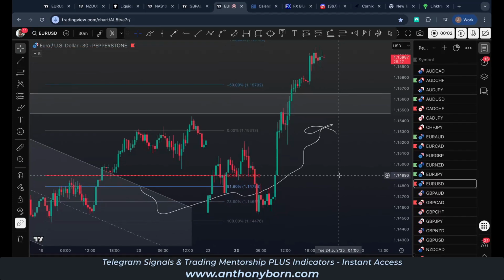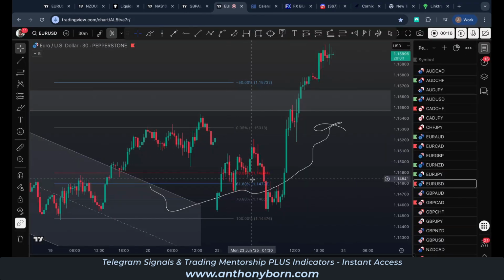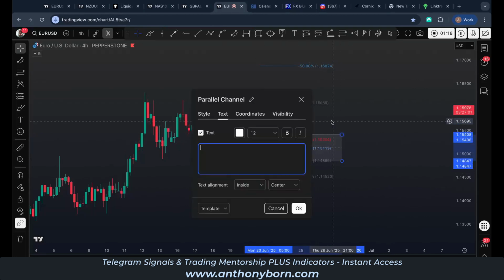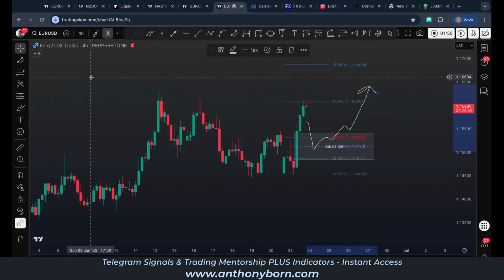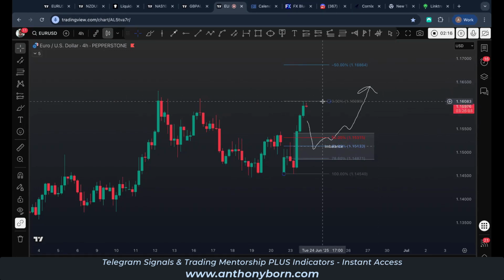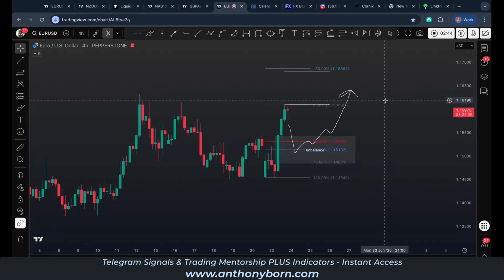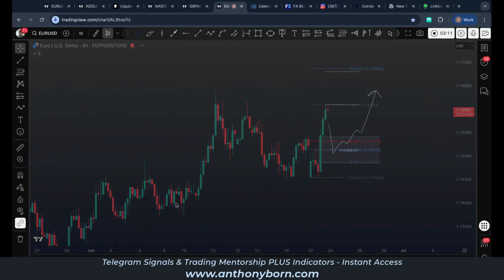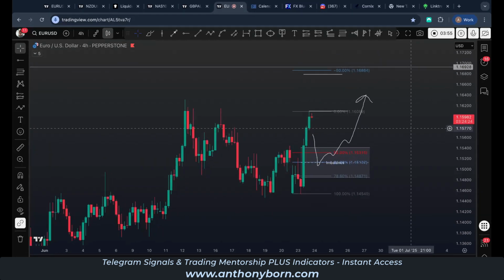EURUSD Trade Setup - Retracement Into Key Fib Zone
I’m currently watching EURUSD closely 👀. On the daily timeframe, it’s clearly broken structure and is now in a bullish trend 📈.